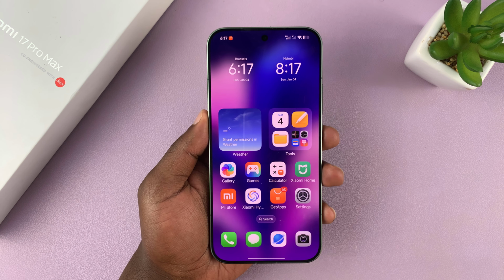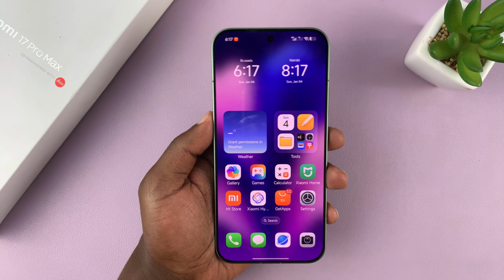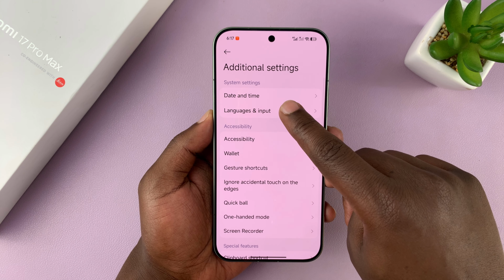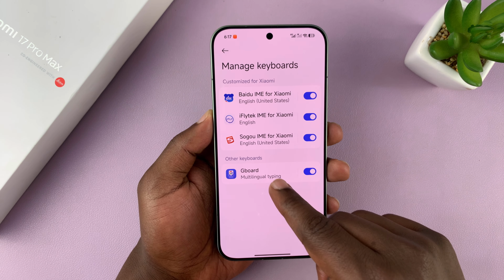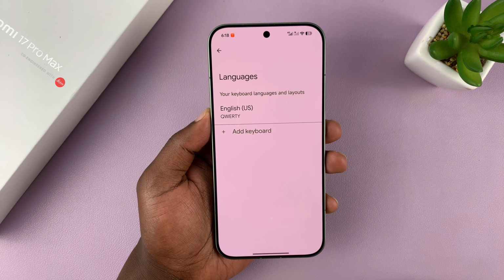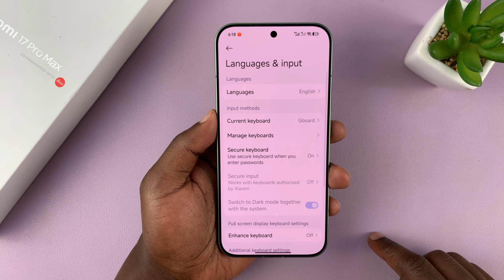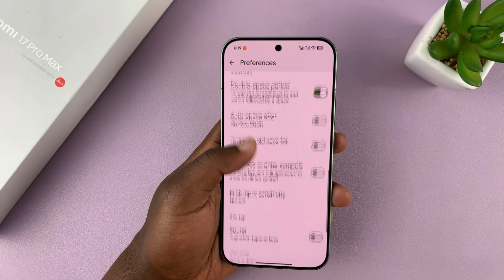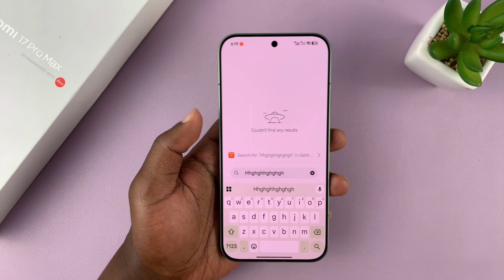How To Disable Keyboard Vibrations On Xiaomi 17 Pro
Learn how to turn OFF keyboard vibration on Xiaomi 17 Pro step by step.

If your keyboard vibrates while typing and you want a quieter experience or better battery life, this tutorial will help you turn off keyboard haptic feedback easily on Xiaomi 17 Pro running MIUI/HyperOS.

How To Switch OFF Keyboard Vibrations Xiaomi 17

Access Settings
Choose Additional Settings
Select Language & Input
Select Manage Keyboards
Tap on Gboard
Access the settings
Find Keyboard Vibration

Cell Phone Tripod Adapter